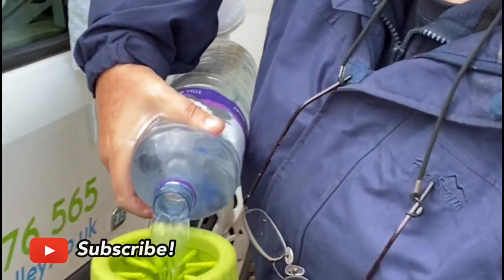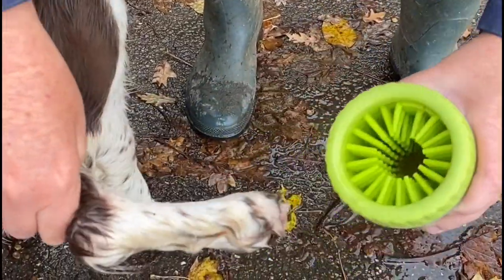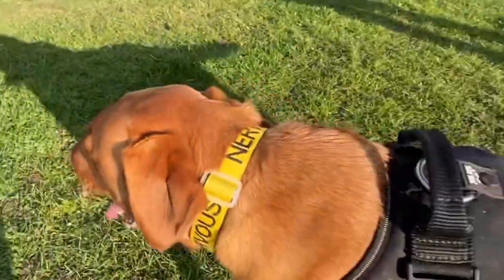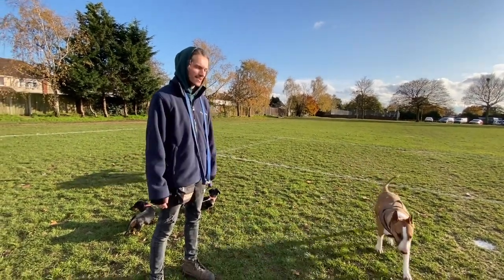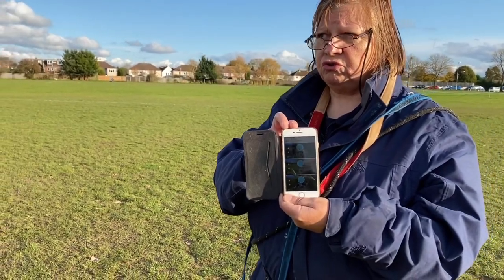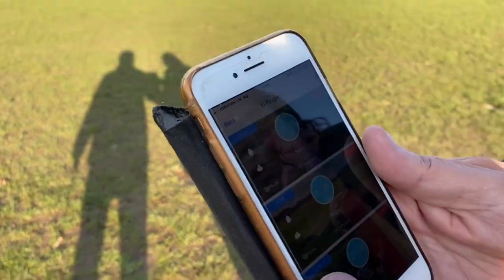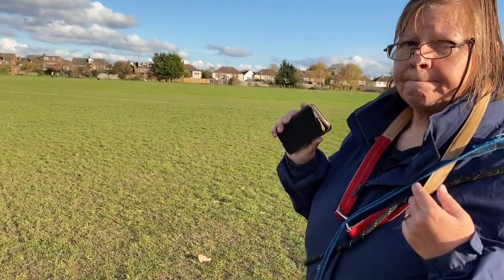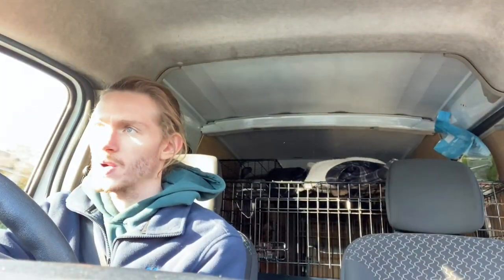How we clean the dogs muddy paws after a walk!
See how today's walk went today and Alexis shows you how we clean the dogs muddy paws easily!

Welcome to Project Pet’s YouTube Channel! We are the UK’s FIRST eco-friendly dog walking company. We operate using our electric vehicle’s to transport you dog(s) back and forth from their walks.

Follow Our Social’s 👇

Snapchat 👉 projectpetuk
Twitter 👉 @projectpetuk
TikTok 👉projectpetuk

Our Services 👇
🐾 Group Dog Walking - £13 p/h (one dog)
🐾 Solo Dog Walking - £20 p/h
🐾 Pet Sitting - £45 per day
🐾 Pet Taxi - £20 p/h

Current Locations UK Based (We are expanding)
Woodley, Wokingham, Twyford, Lower Earley